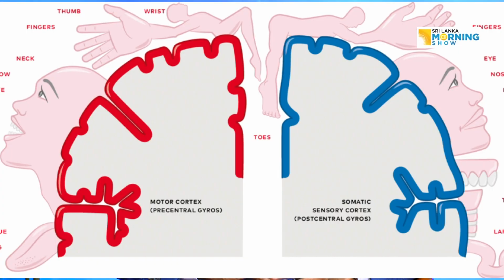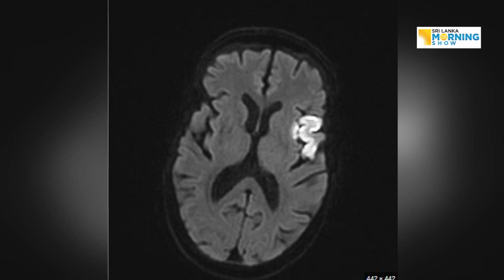Brain health for all with Prof. Tissa Wijeratne - Why speech is effected in Stroke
ON AIR  Every Sunday 10 A.M. on C31
Sri Lanka Morning Show that produce Sri Lankan content for the Community Television media provider "Channel 31" based in Melbourne Australia.